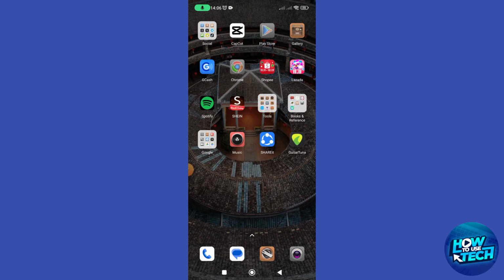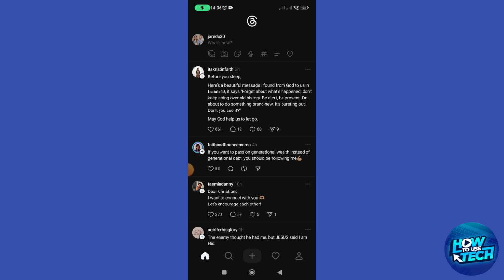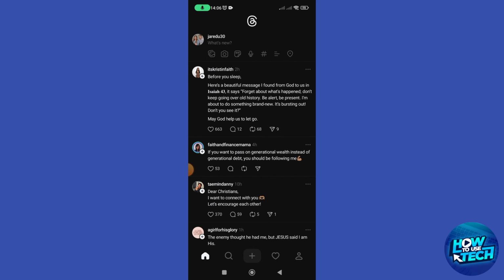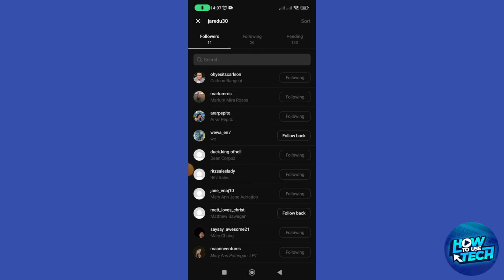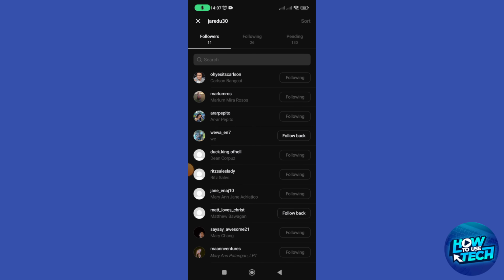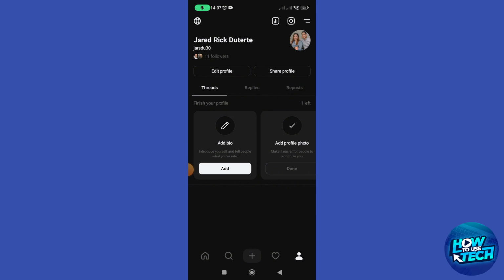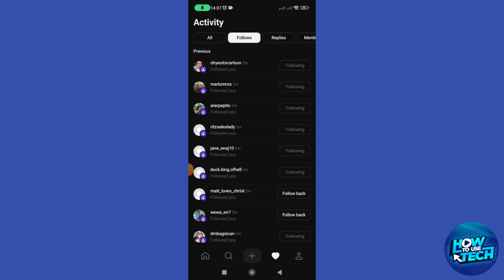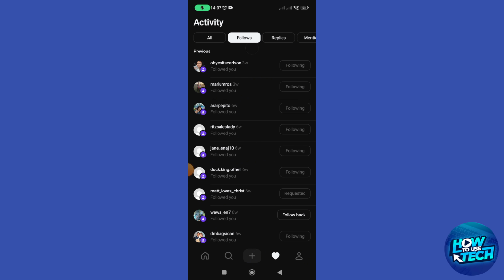How To Find Follow Requests On Threads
In this video , I will show you How To Find Follow Requests On Threads. The method is very simple and clearly described in the video.